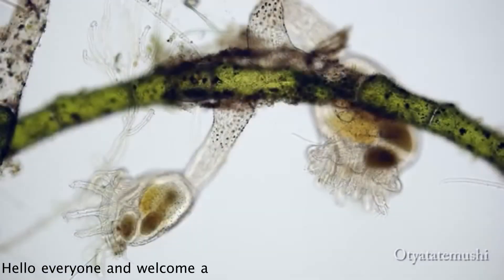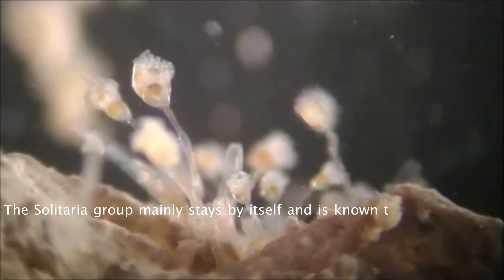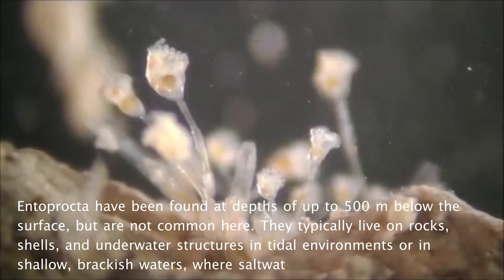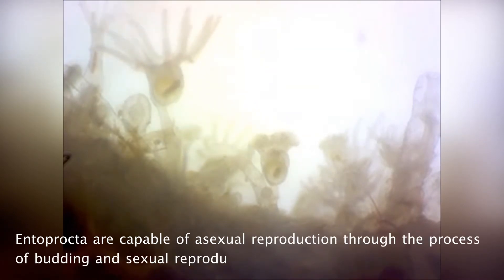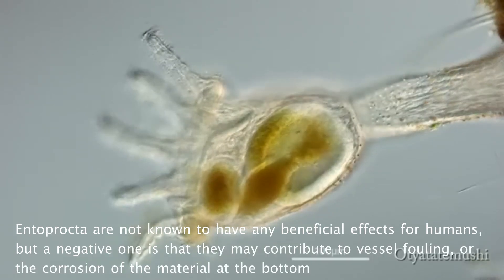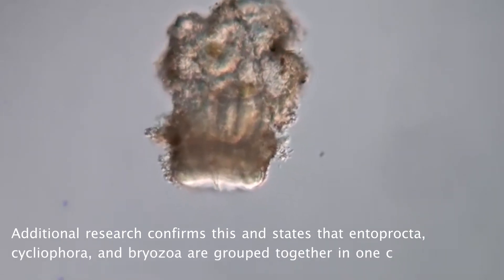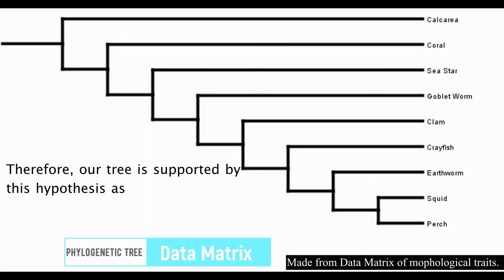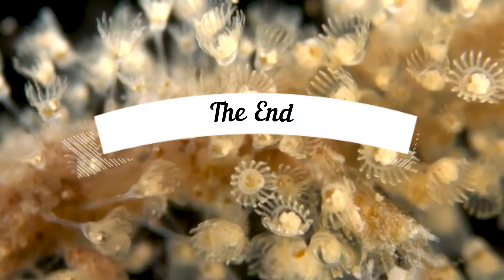BIOL 111-10 Entoprocta Video by Isabella, Ian, and Maddie